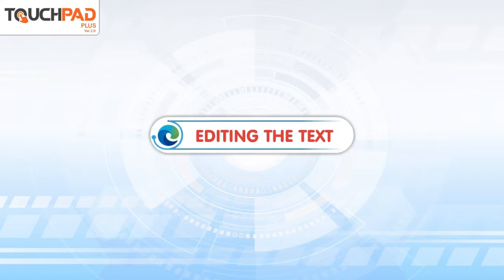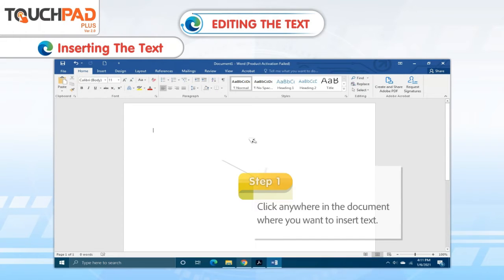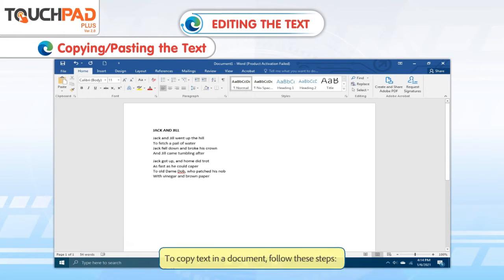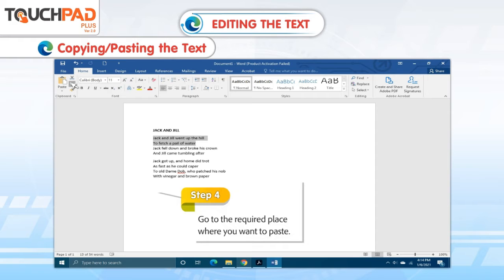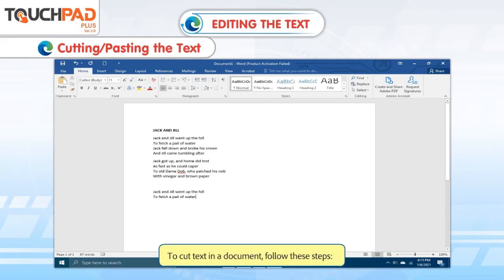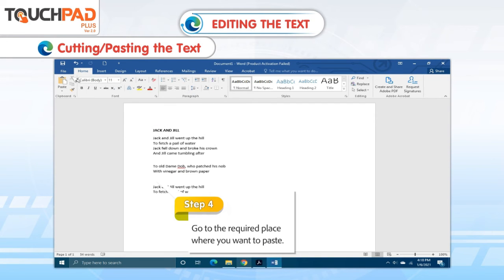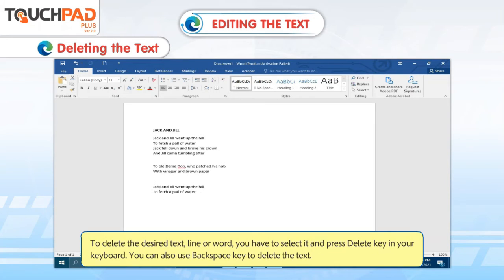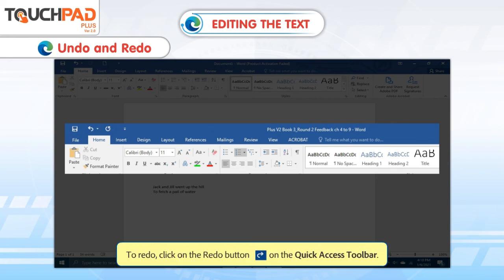Editing the Text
In this video, the basics of editing the text will be introduced to the students.